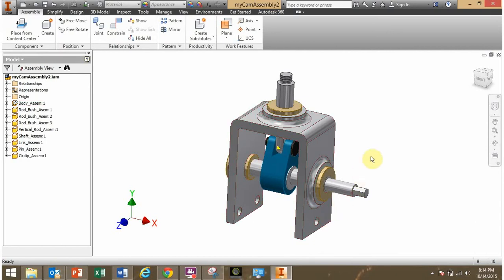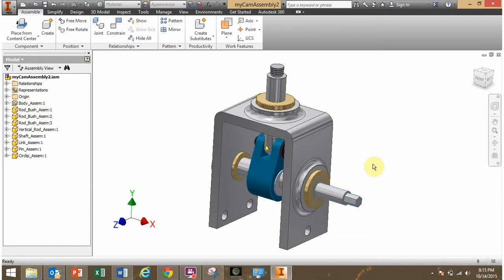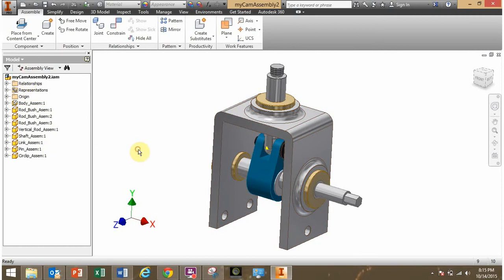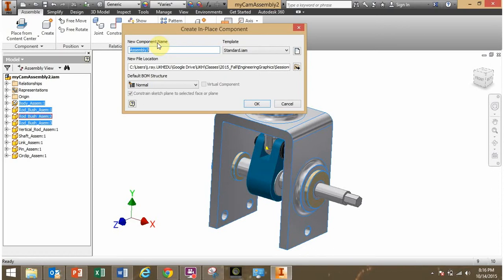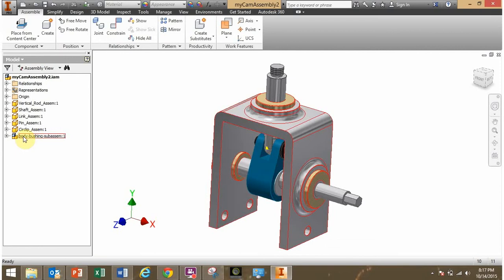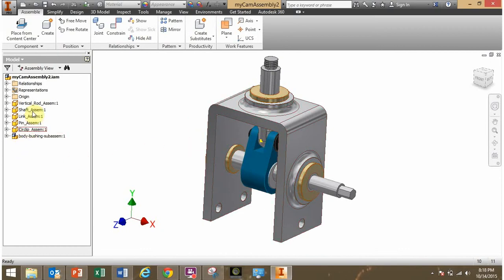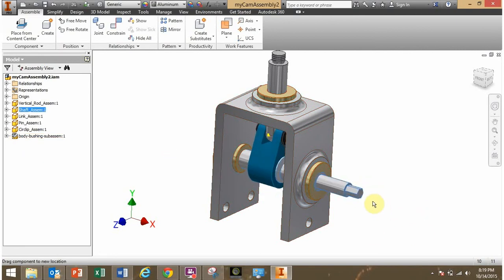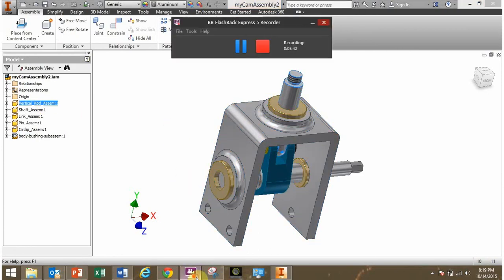Lab 5 - Exercise 2 - Demoting Parts into a SubAssembly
Autodesk Inventor Tutorial video
Coach Carroll